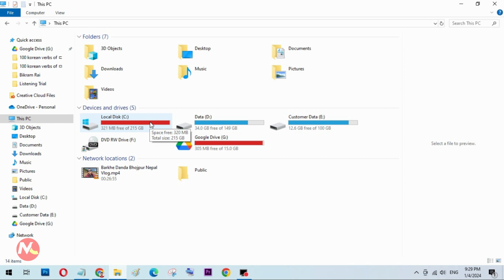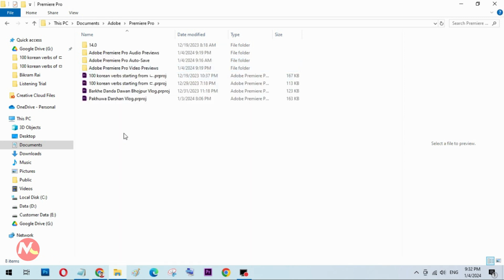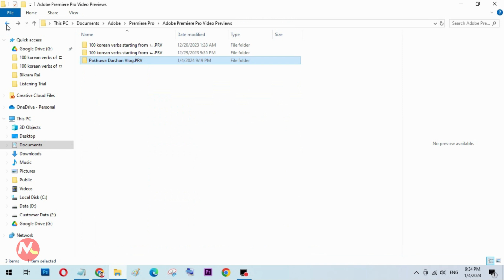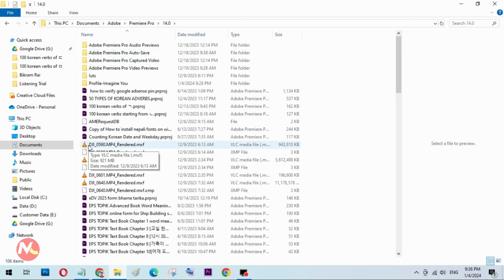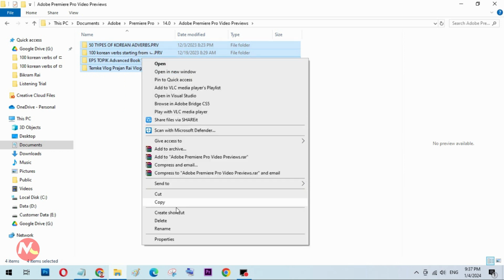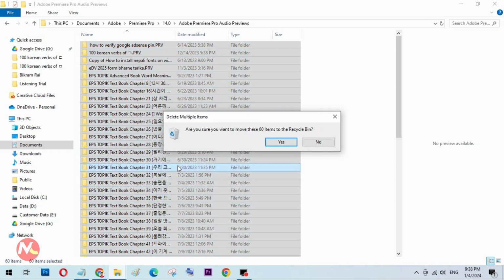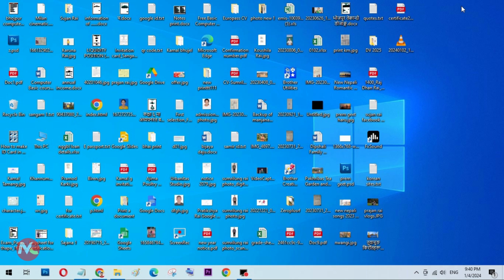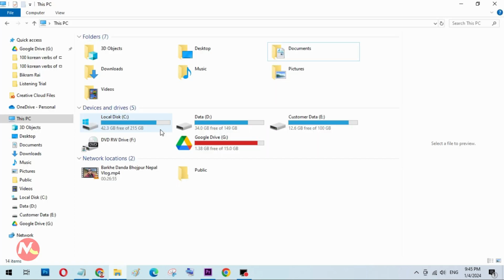Clean up cache files created from Adobe Premiere Pro and Free up Disk Space of PC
in this video, I'm showing how to clean up cache files created from Adobe Premiere Pro and free up the Disk Space of the PC. Thank u.

Searching Keywords:
disk full problem
adobe premiere pro cache files
media cache premiere pro cc
premiere pro
c drive
c drive full windows 10
c drive is full how to free up space
c drive cleanup windows 10
how to
media cache
windows 10
premiere pro tutorial
media cache files
how to delete media cache files adobe premiere
how to free up space on pc
clear cache